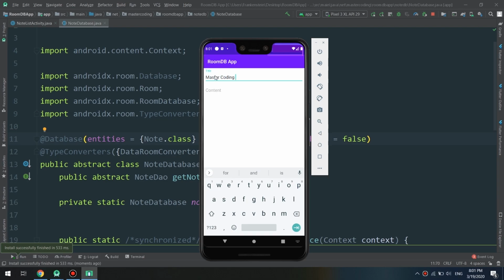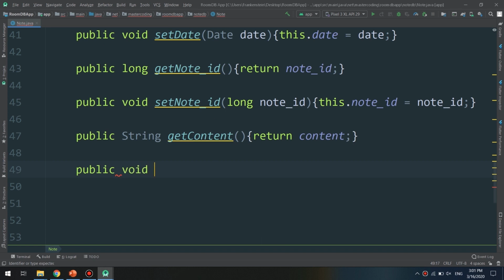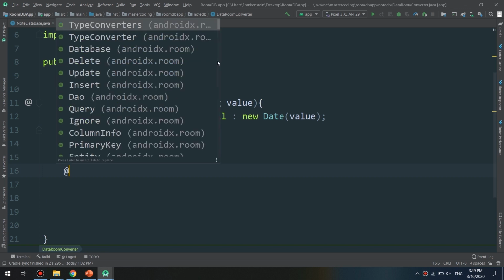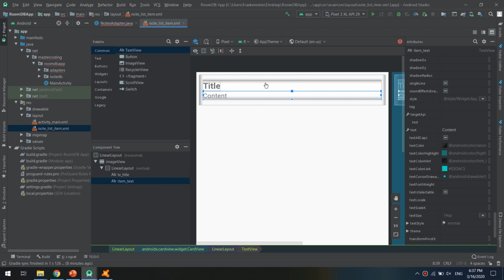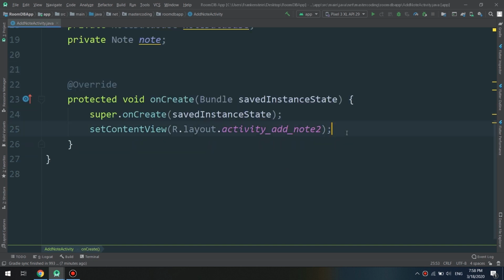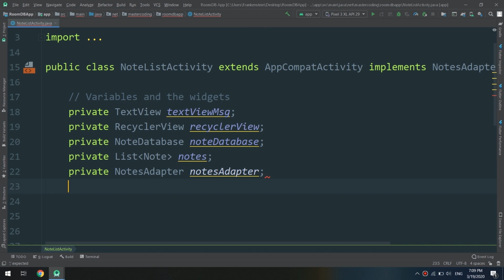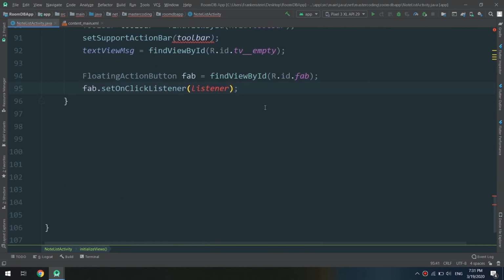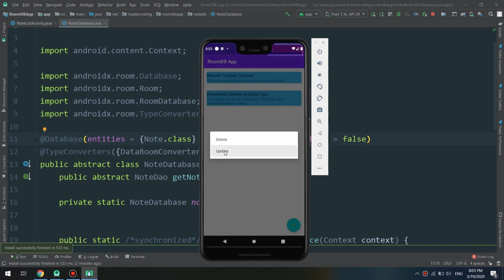Build Note Taking App using Room Database - Master Coding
Hello Guys! We are proud of having people like you guys, so we decided to make professional coding courses on our channel. So, this tutorial will show you how to create an app that allow you to create, update and delete notes.

⭐️ TAGS ⭐️
android programming,
android development,
android studio tutorial for beginners,
android course,
android training,
android
android studio
android development
android tutorial
android (operating system)
product: android
android course
android apps
android course trailer
kotlin course
kotlin android
android studio
android tutorial
android
android studio tutorial
tutorial
tutorials
studio
android
android studio
android development
learn android
learn android studio
android tutorial